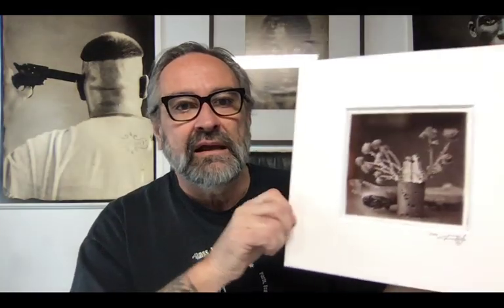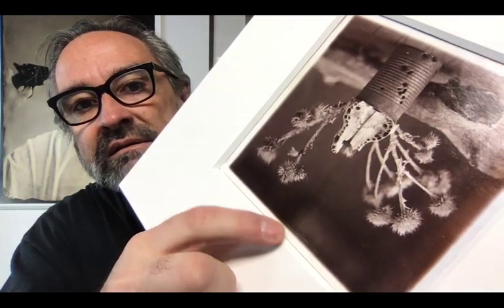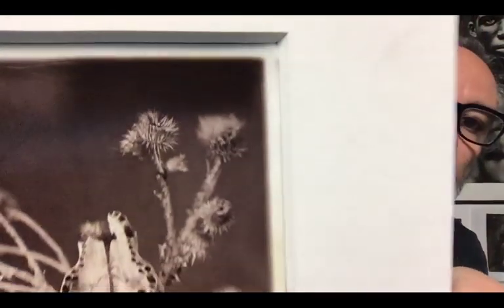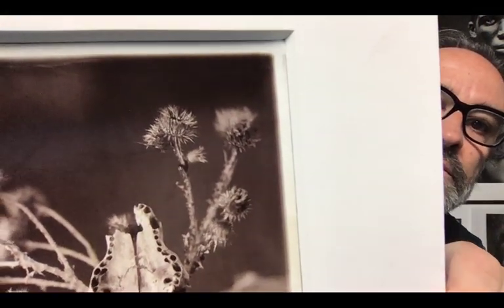The Studio Q Show LIVE! Chemical Pictures: Collodio-Chloride Prints (POP) - Finished Print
Let's talk P.O.P. printing. Making printing out paper prints; we'll concentrate on Collodio-Chloride Prints. I'll offer a way to OWN one of the prints that I make in the LIVE show. These will be four Ghost Dance negatives that will be printed on Fine Art Baryta paper, Gold Toned, and Signed by me (Quinn).

Quinn Jacobson talks about, and demonstrates, various processes, methodologies, troubleshooting, equipment, and products for historic photographic processes. He covers the wet plate collodion process and its variants.